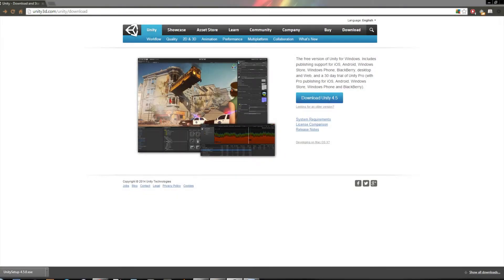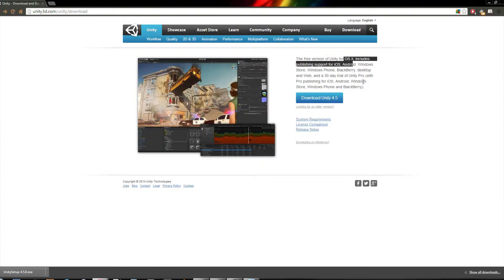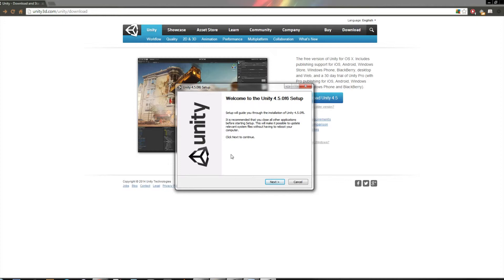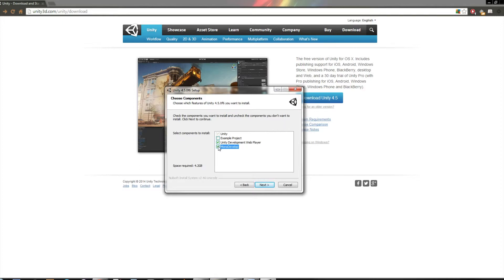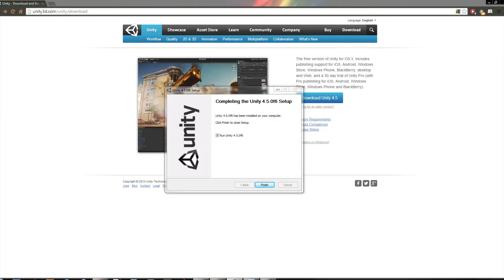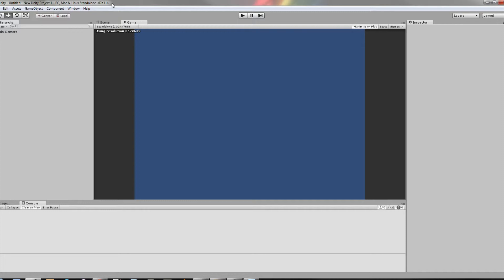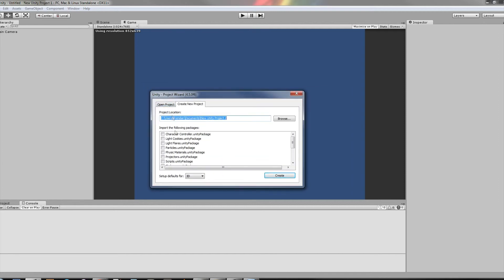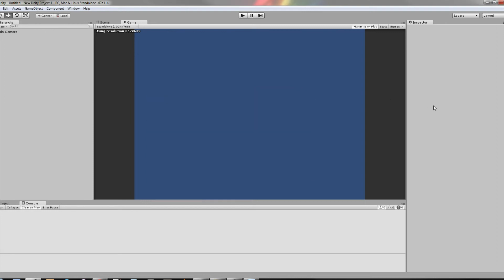Beginner Unity Basics #2 - Install Unity (Updated video in description)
Welcome back!  In this video I'll be showing you how to download and install Unity onto your machine, whether it's Windows or Mac.  I also show you how to create a new project to get ready for developement.